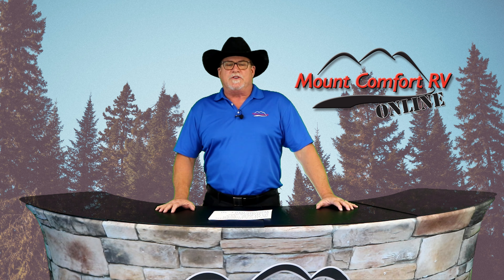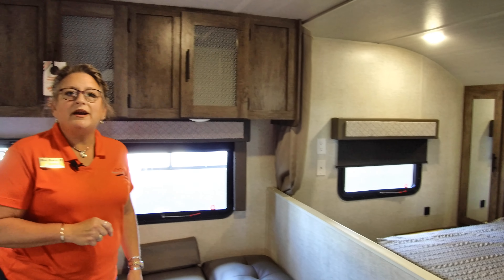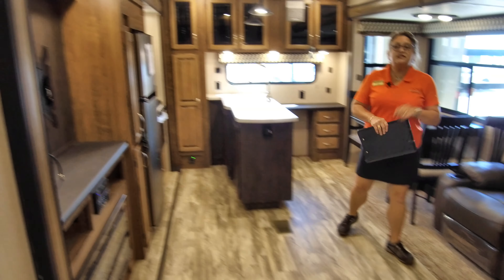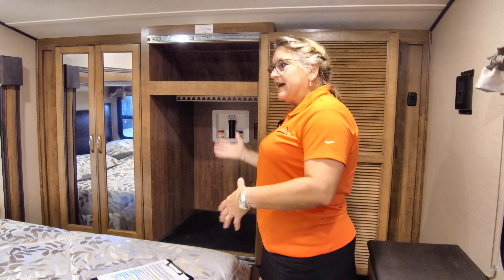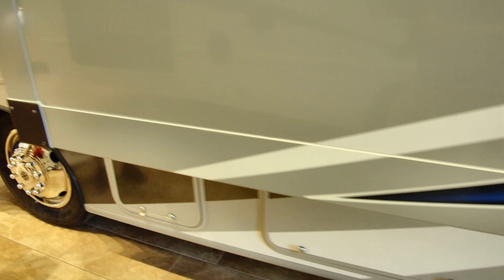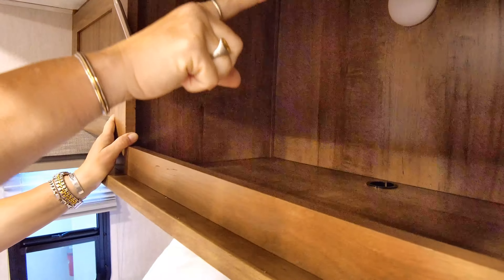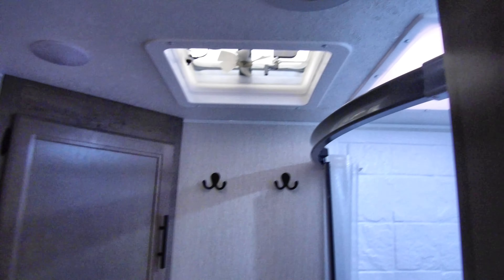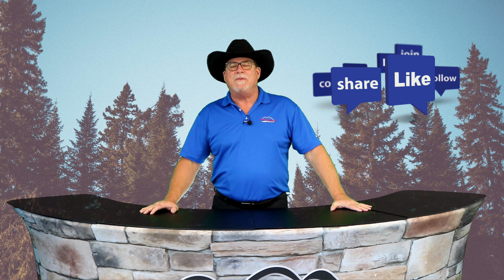Mount Comfort RV Online | RV Showroom Special! | Sixteen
Episode Sixteen of "Mount Comfort RV ONLINE" is an RV Showroom Special. We're going to look at some of the great new motorhomes and trailers that are on display INSIDE our air-conditioned luxury showroom.